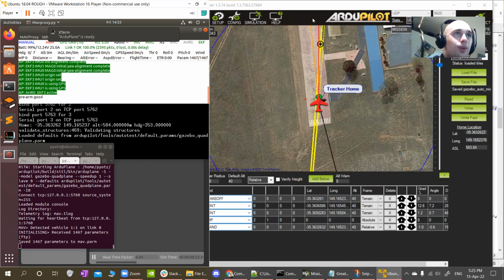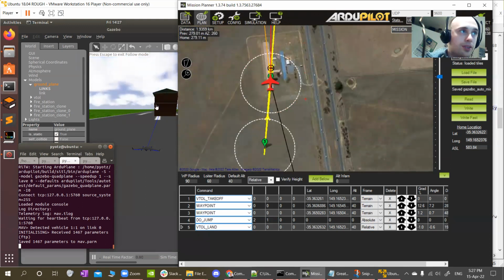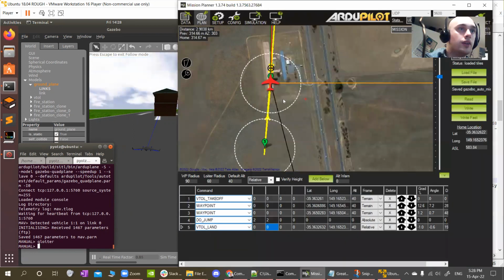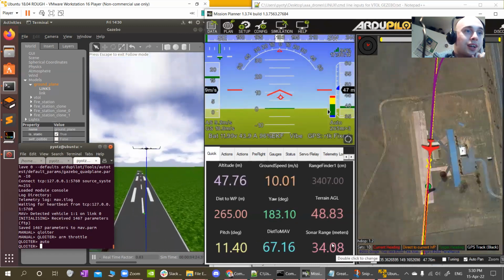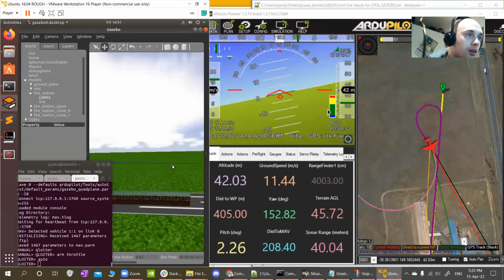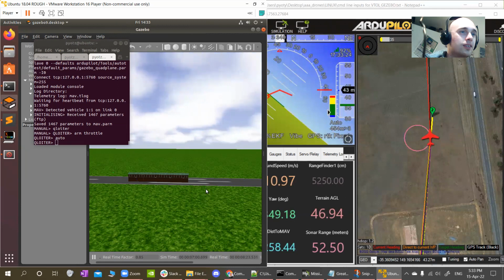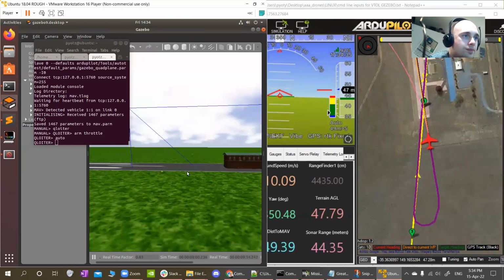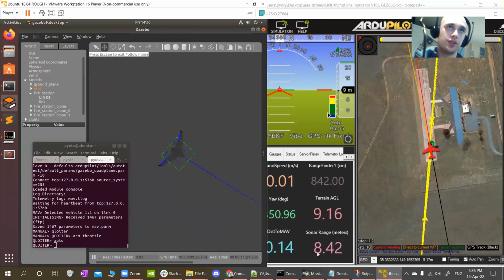Gazebo-SITL lidar terrain following is WORKING!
CORRECTION: Kevin's progress is beyond the vanilla SITL Terrain-Following because it modifies the source code to ignore the restrictions that limit Terrain-Following functionality to landings only. For me this took 1 week-ish to get the lidars attached to the UAV then 1.5-2 weeks to get the pipeline from gazebo to SITL working and then this past 3 days to get SITL to interpret the lidar data correctly and getting mission planner to work. WOOT!